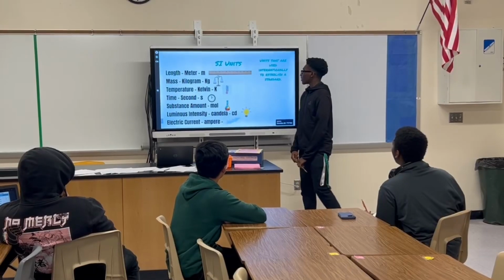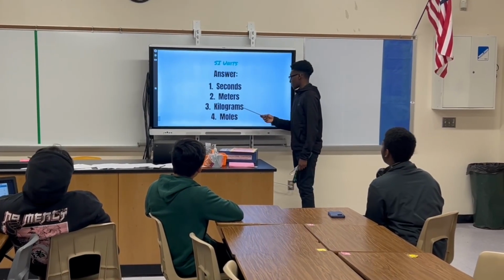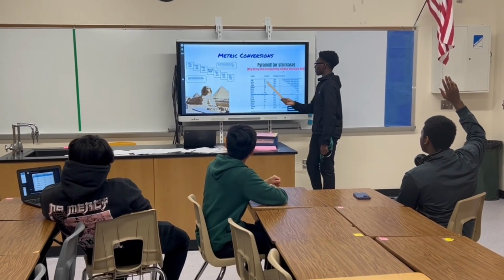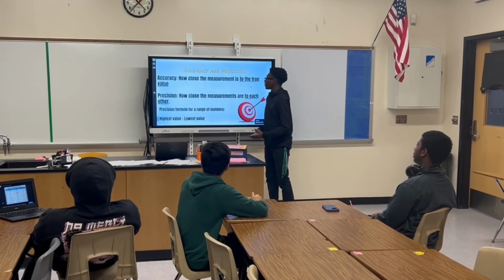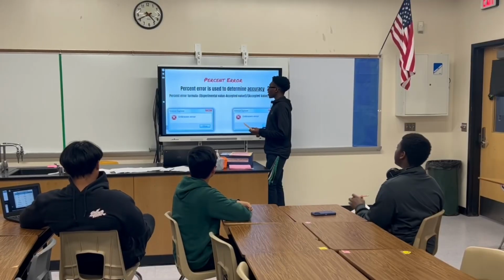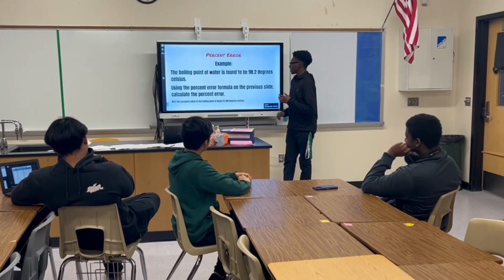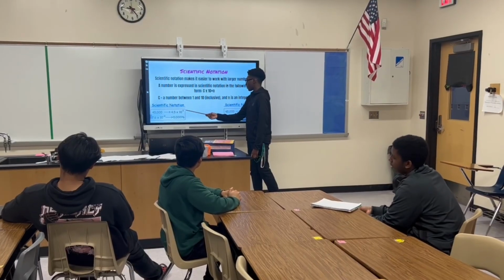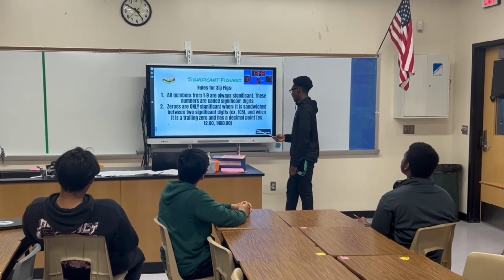3B Chemistry End of Year Project - Scientific Measurement